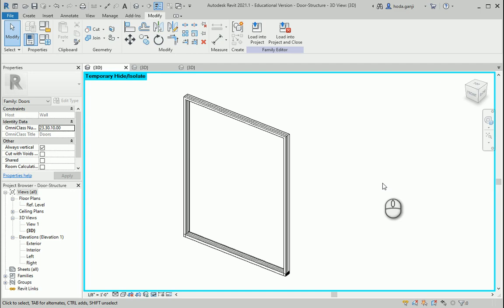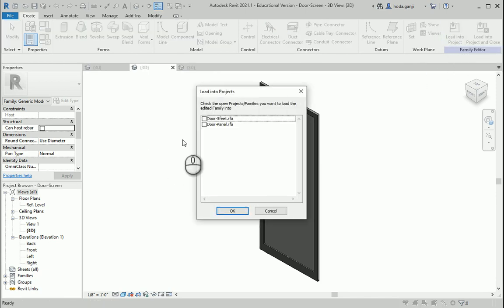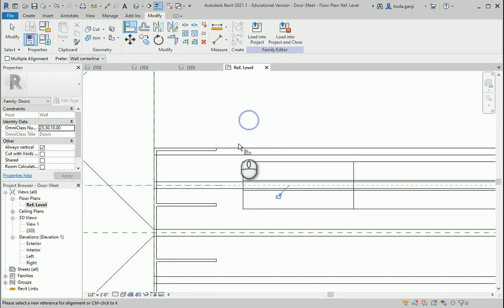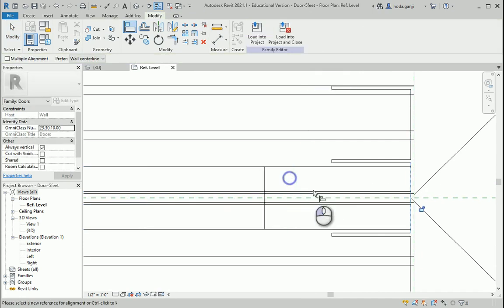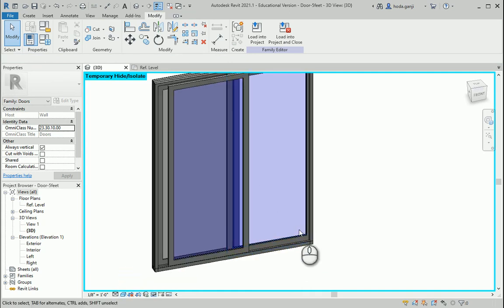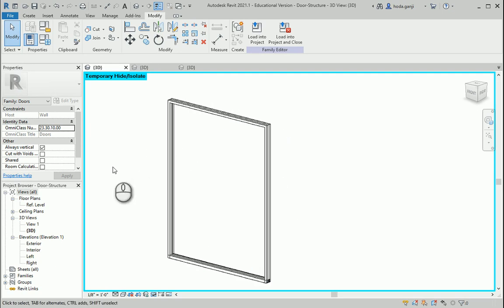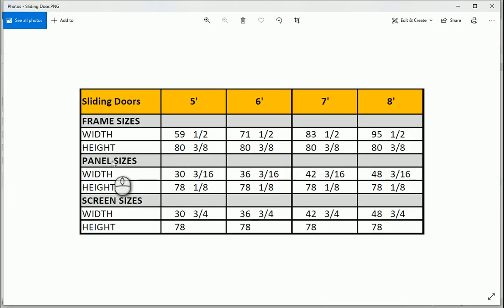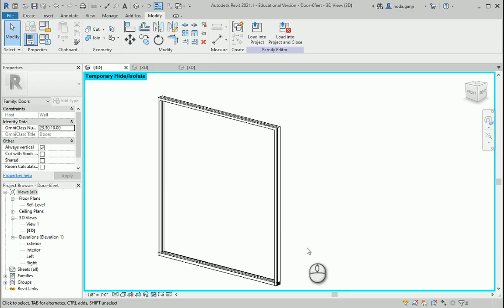Families 3, Door assembly, Nested families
"This video shows how we can import a family into another one as a nested family in Revit."